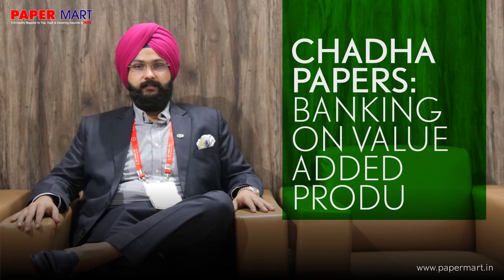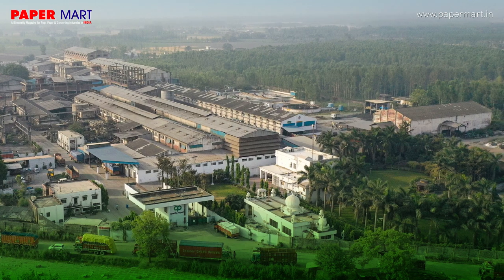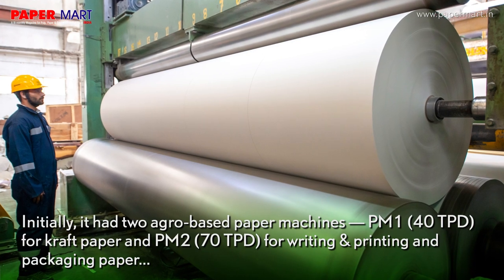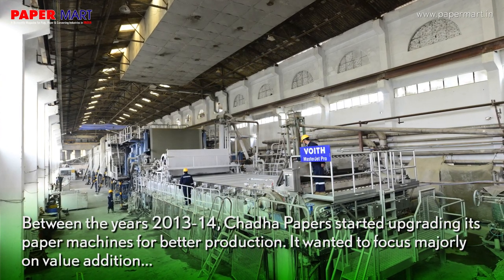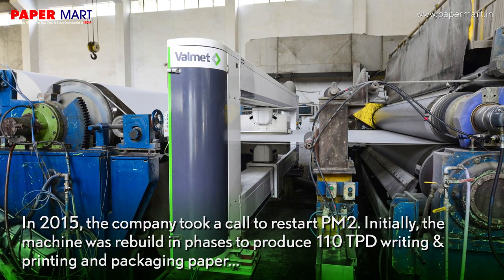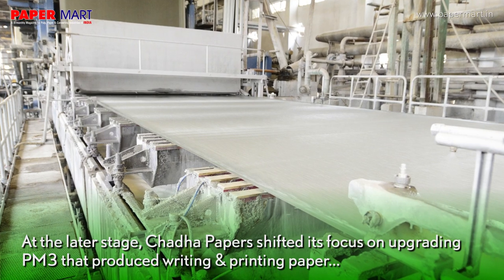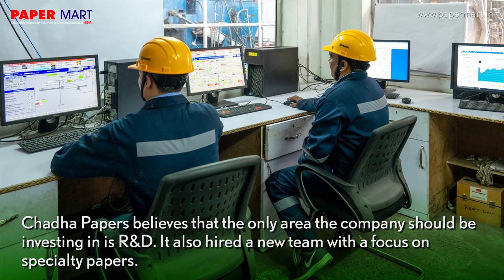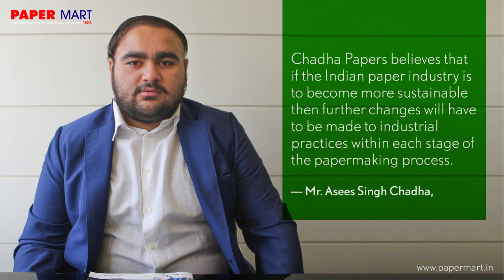ChadhaPapers: Banking on Value Added Products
ChadhaPapers started its business journey in 1992. The company is engaged in the business of manufacturing, producing, marketing, exporting and dealing in all kinds and varieties of paper, board, KraftPaper, Semi Kraft and other paperproducts.